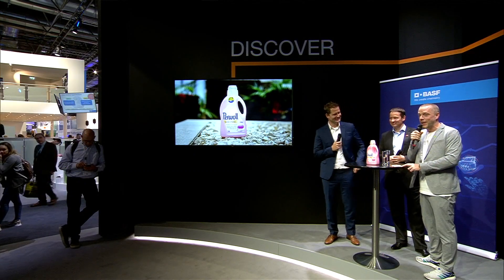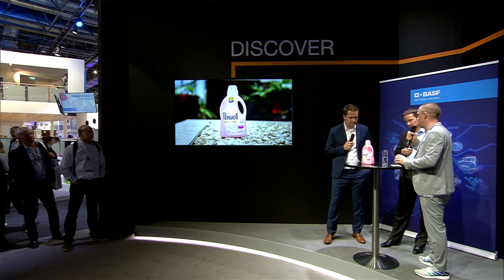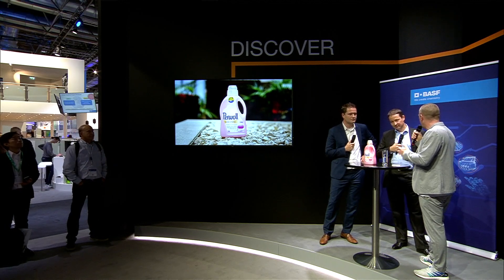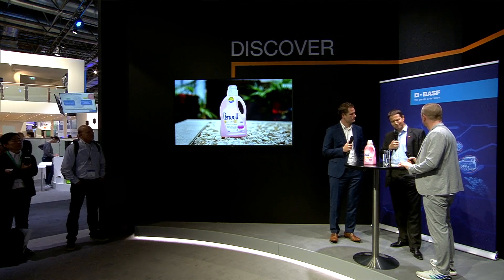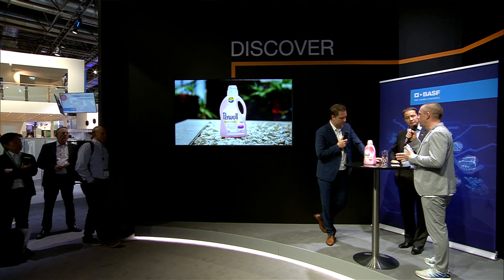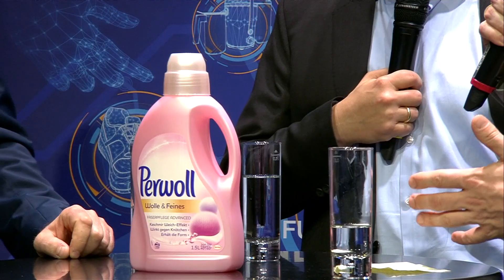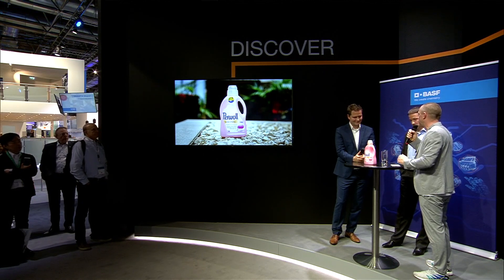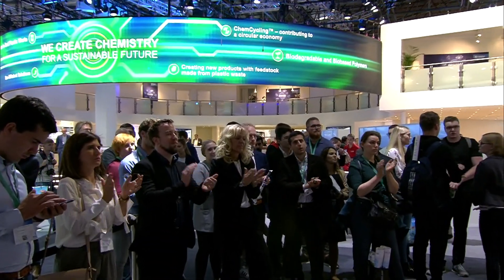BASF @ K2019: A new detergent bottle made with CcycledTM materia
First bottles by Henkel from chemically recycled plastic

With the exception of Persil there is almost no bottle which is more well-known in German households than Henkel’s Perwoll bottle. For the first time, Henkel has produced the bottle based on chemically recycled plastics together with packaging producer Alpla. The pilot project with Perwoll bottles is part of BASF’s ChemCyclingTM project. Chemical recycling enables recycling of mixed plastic waste which is not recycled so far.